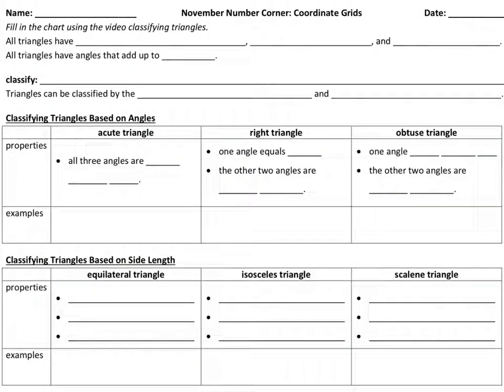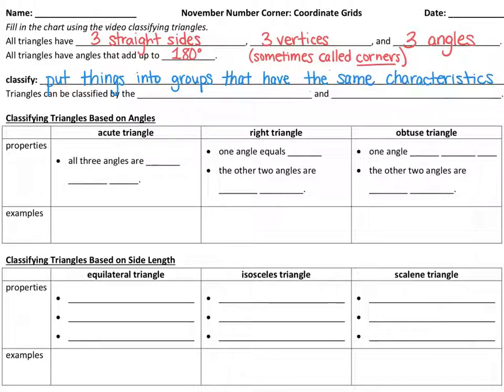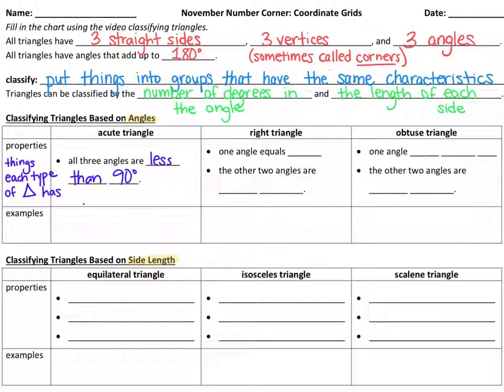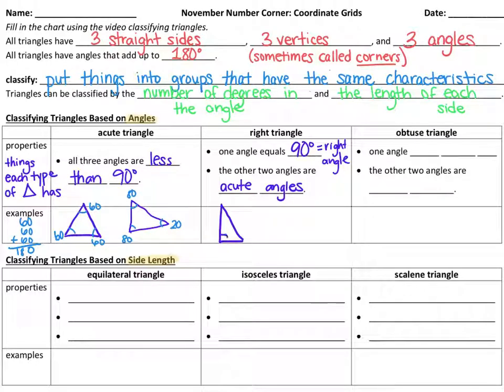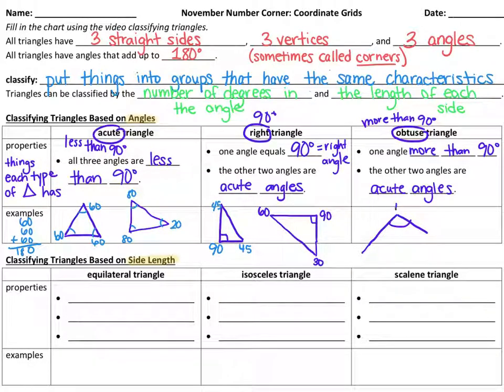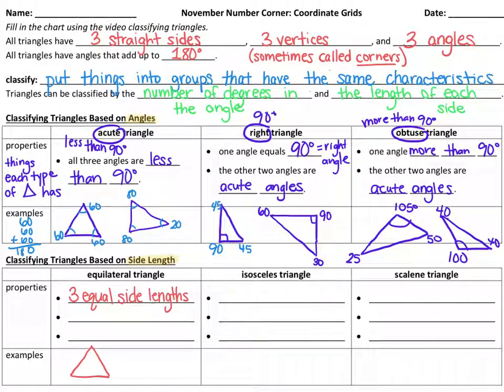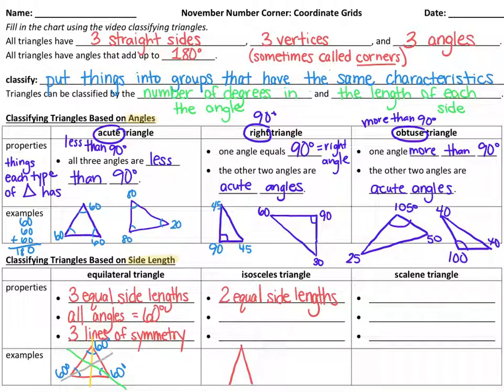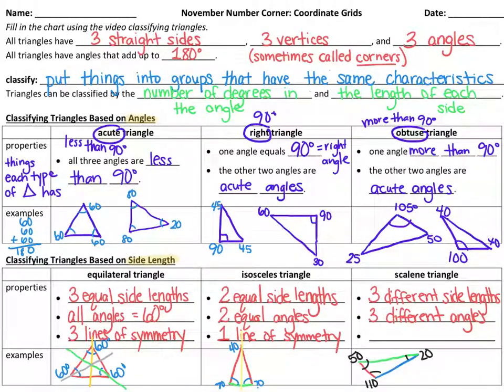Types of Trianlges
Bridges in Mathematics Grade 5, November Number Corner, Calendar Grid